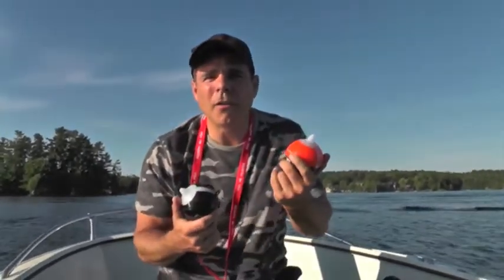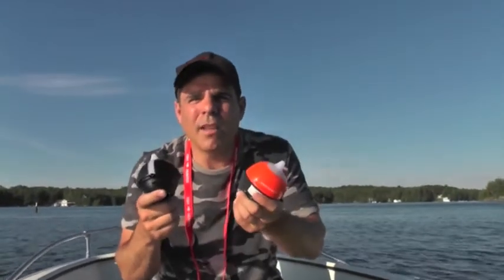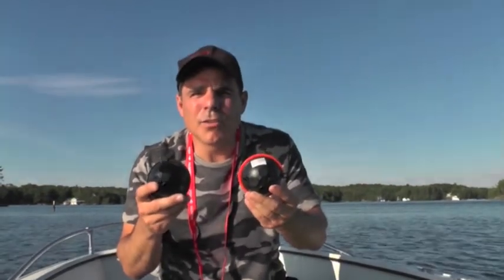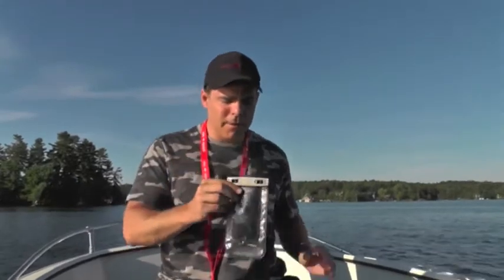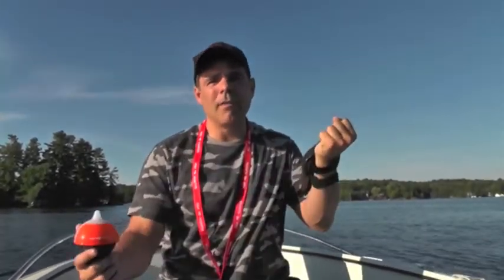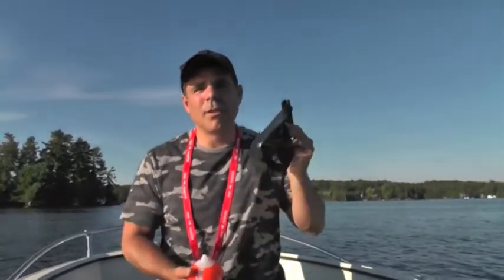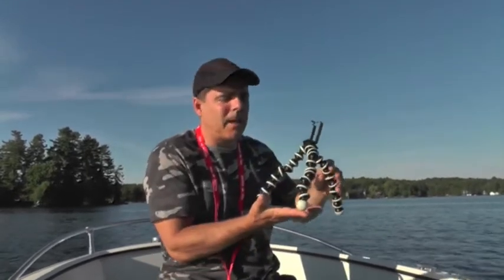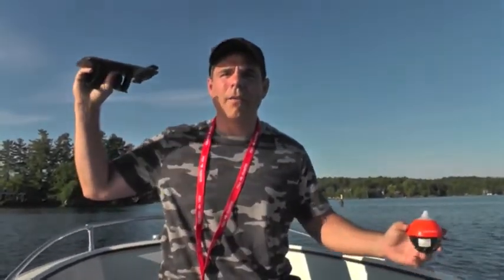Wi-Fi Connection and FishHunter™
Watch the "Wi-Fi Connection and FishHunter™" video on how to get secure connectivity between your mobile phone and the sonar. FishHunter™ is the World’s fastest and most powerful portable wireless fish finder. Go deeper with FishHunter's sonar technology and advanced app functions.